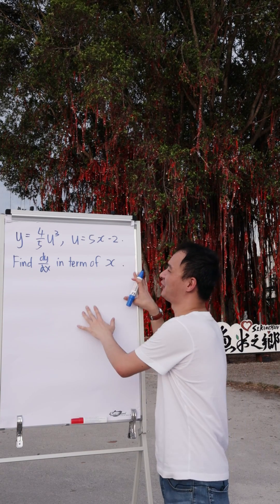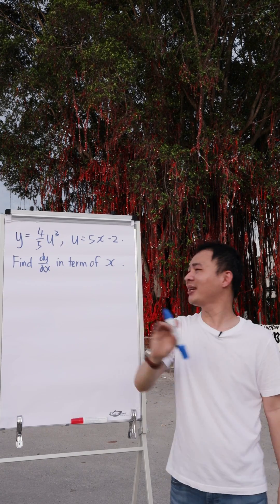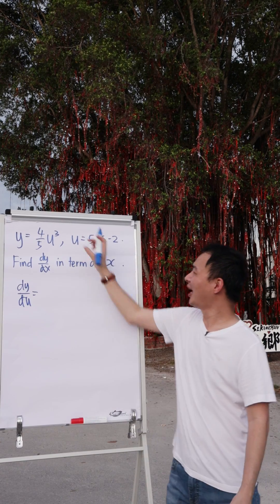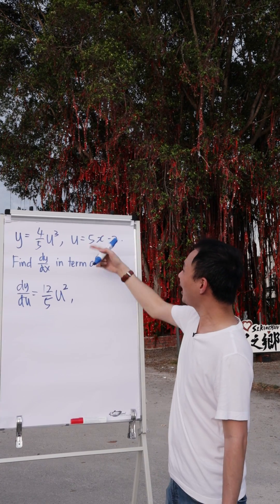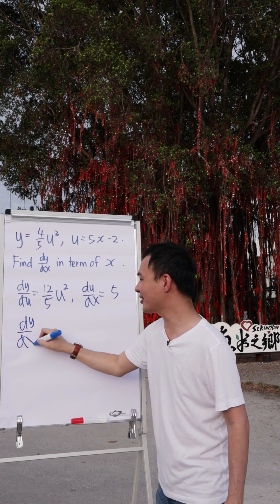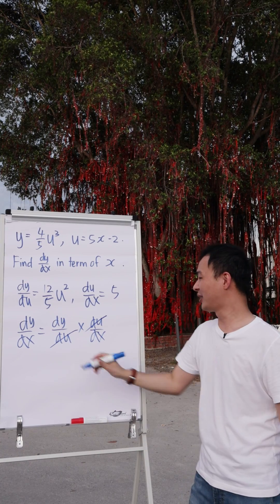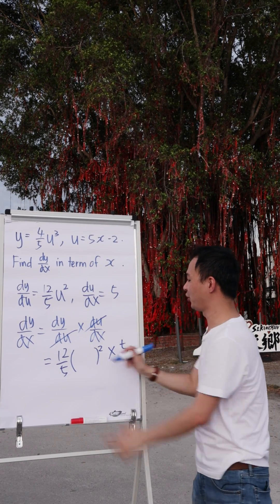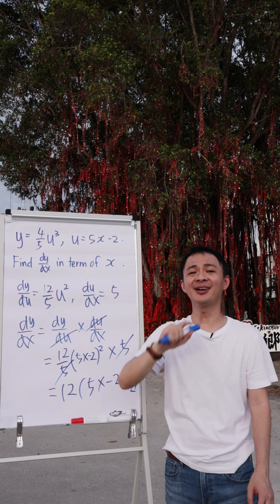How to differentiation composite function?